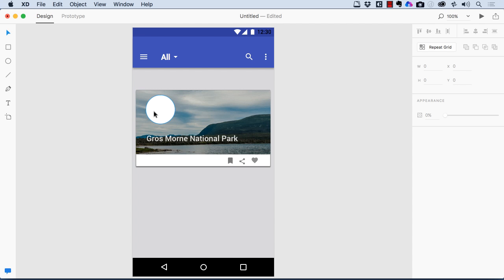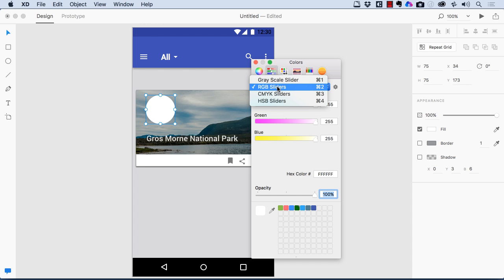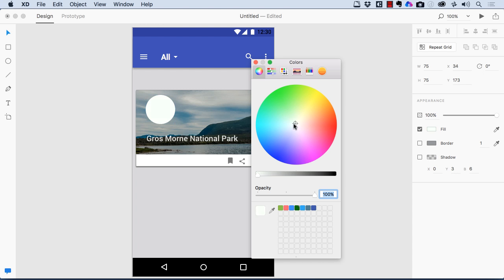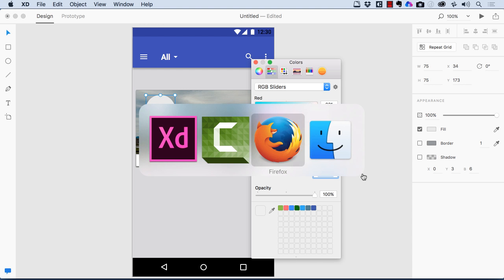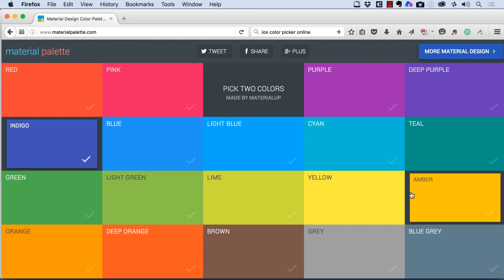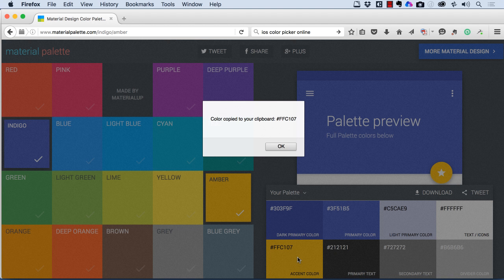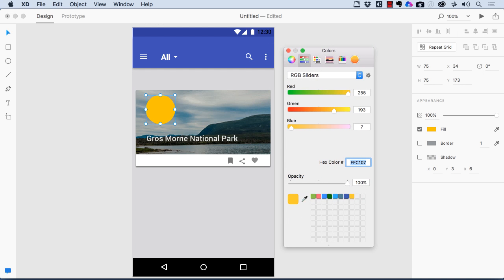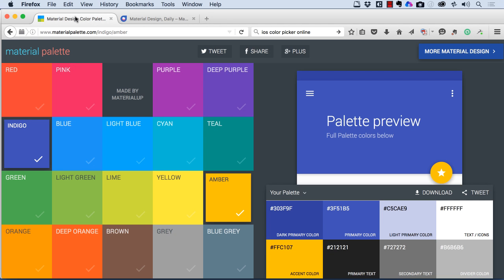Adobe Experience Design: Picking Color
Picking color using the current Color Picker in XD can be a bit confusing. Here's how to find a color, choose a color system, save colors and use the Material Design Color Generator to add custom colors to XD.